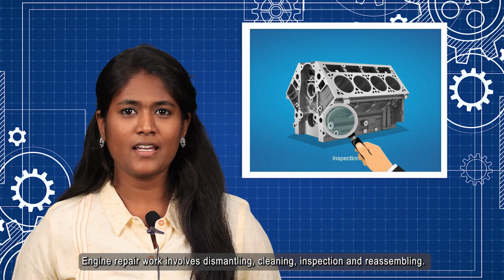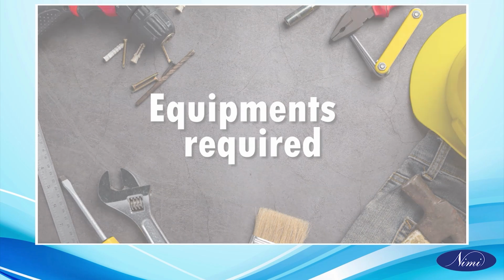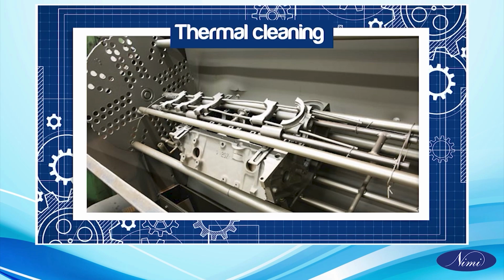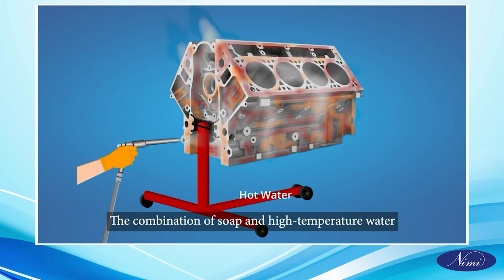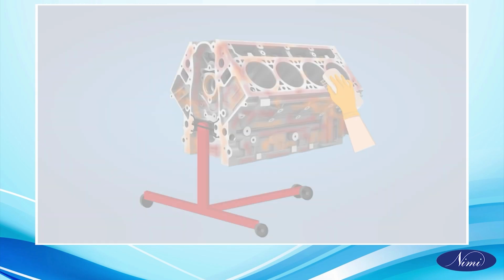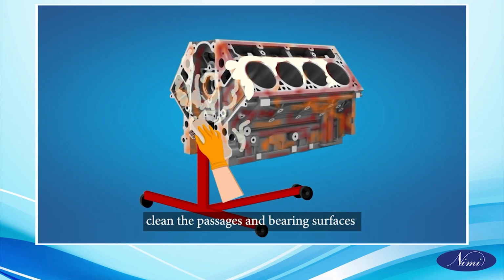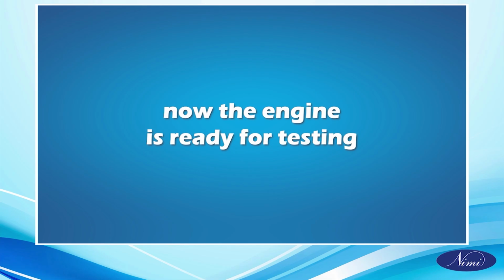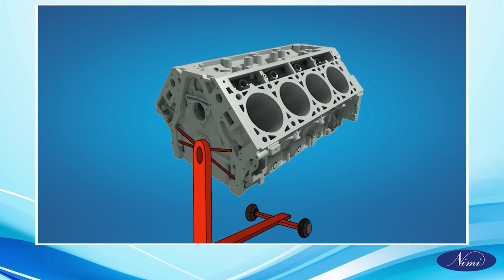Cleaning and testing engine block | NIMI | DIGITAL | ENGLISH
NIMI – Government of India is proud to present another valuable addition to the ITI and vocational training ecosystem!

This hands-on practical video is designed to guide you through the essential steps of “Cleaning and Testing the Engine Block” – a critical skill for every aspiring Mechanic Diesel professional. Learn at your own pace with clear demonstrations and industry-relevant techniques in English.

Time Stamps:
0:02 - Title
1:06 - Tools Required
3:12 -  Cleaning the engine block
5:11 - Now the engine is ready for testing
5:58  - PPE should be the last the defense
7:15-  Recap

🎥 Whether you're a student, trainer, or enthusiast, this video equips you with the core skills needed to ensure the heart of the engine is in perfect shape before reconditioning or rebuilding.

Your support helps us continue developing quality content for India’s skilled workforce!